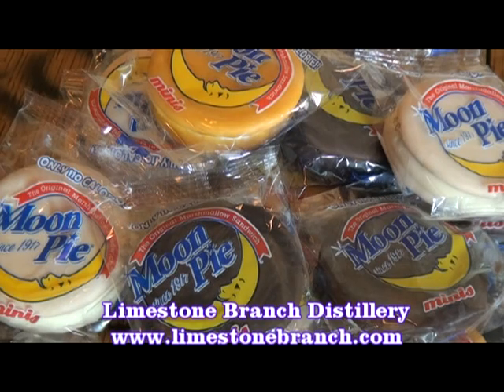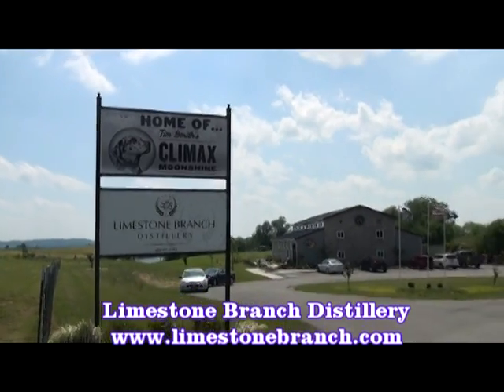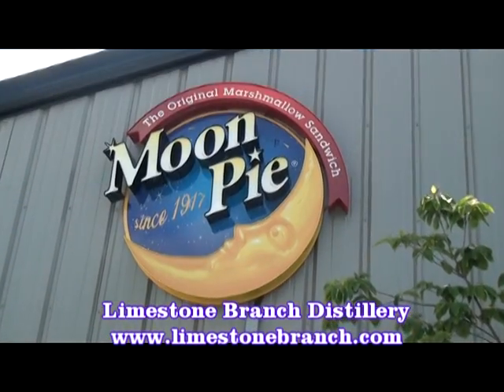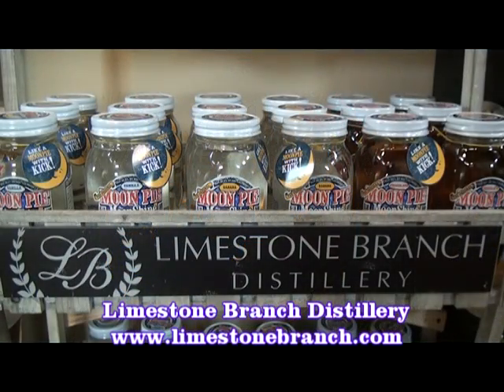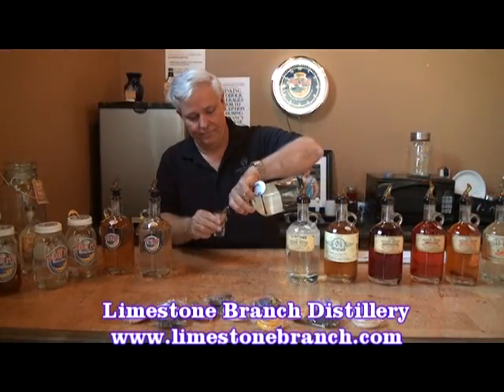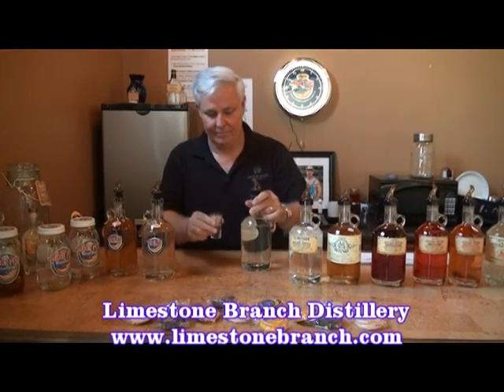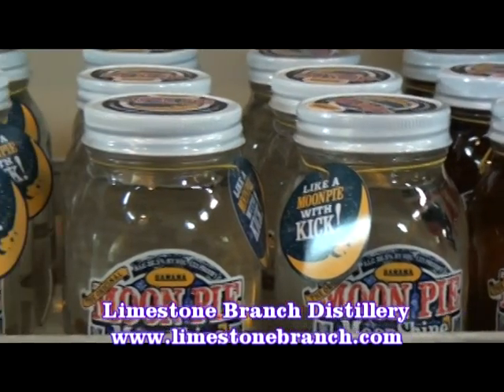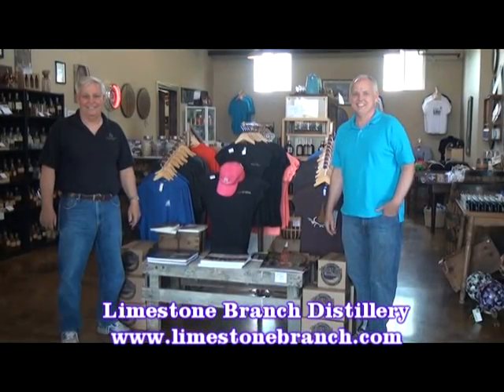Limestone Branch Distillery - Moon Pie Moonshine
Try Moon Pie Moonshine at Limestone Branch Distillery in Lebanon. for more information.